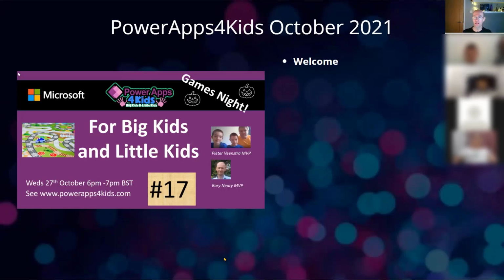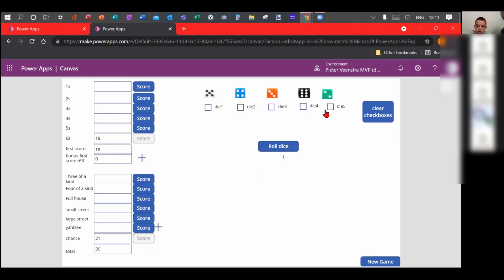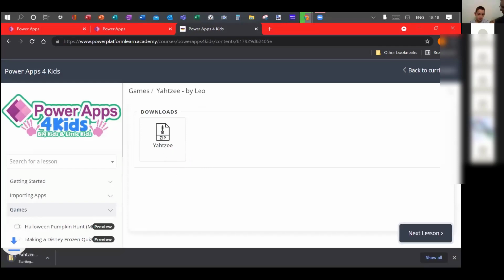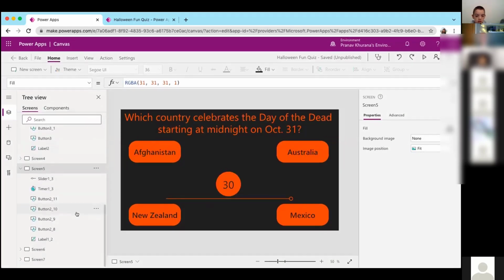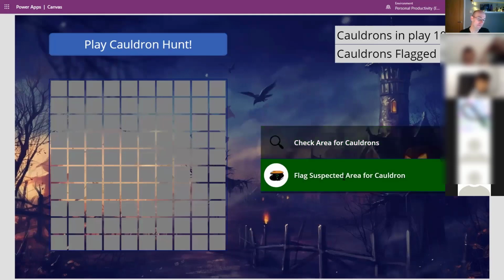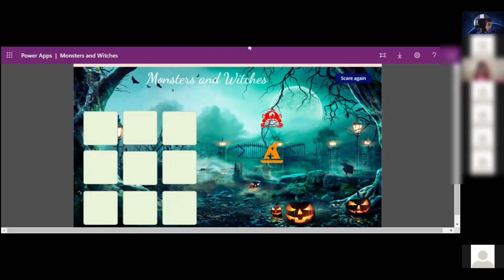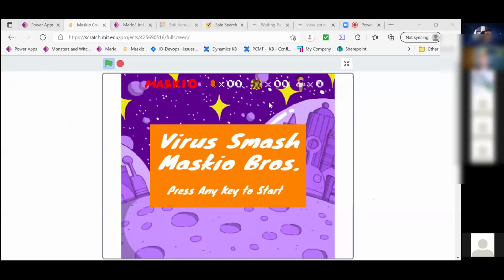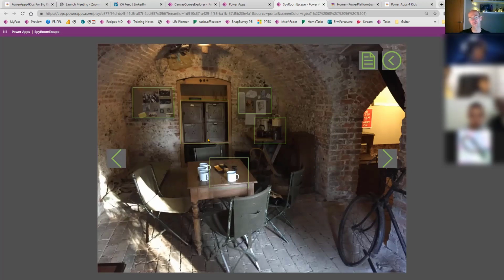Power Apps 4 Kids Europe/USA #17 USA October 2021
UK Session 17 we have a bunch of student presenters in the house

00:00 Start
03:50 Leo - Yahtzee App
16:41 Pranav - Halloween Quiz
30:00 Rory - Halloween Minesweeper
38:35 - Anirudh - Monsters vs Witches (Tic Tac Toe/Noughts and Crosses)
56:15 - Spy Room Escape

, sign up and you'll get notified of all our sessions